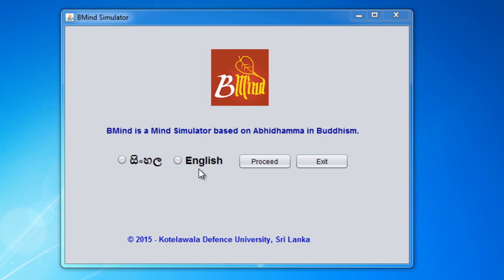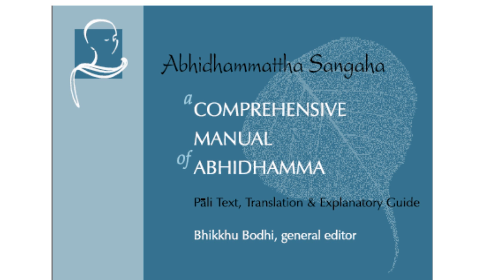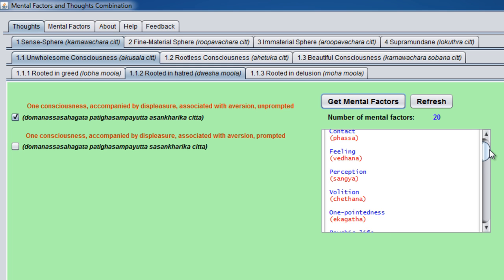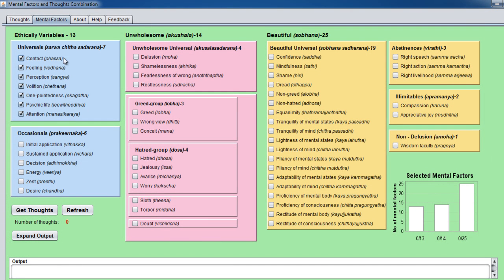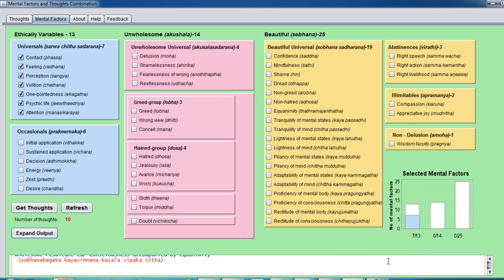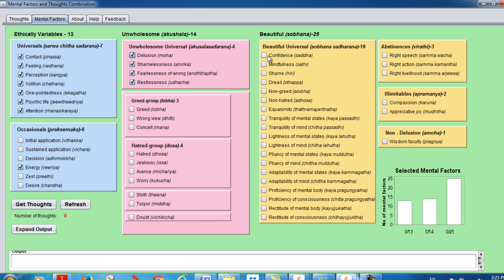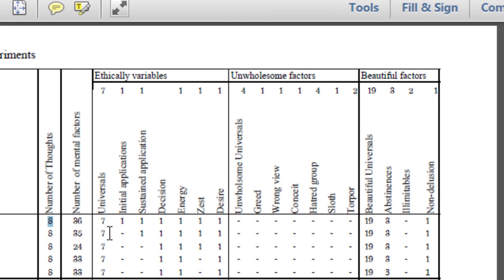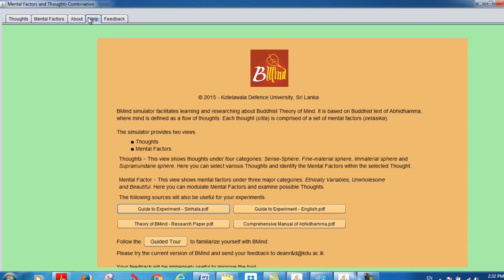BMind Simulator: Guided Tour Video - English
Faculty of Computing, General Sir John Kotelawala Defence University (KDU), Sri Lanka